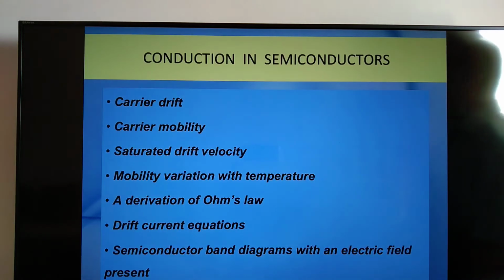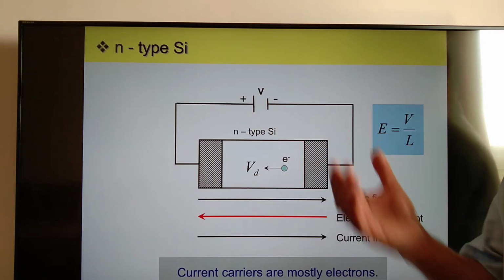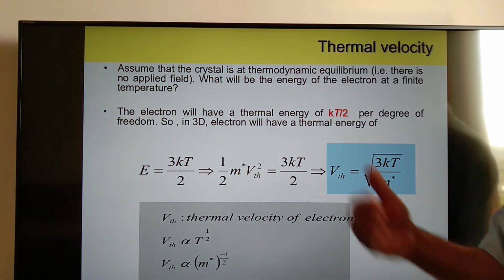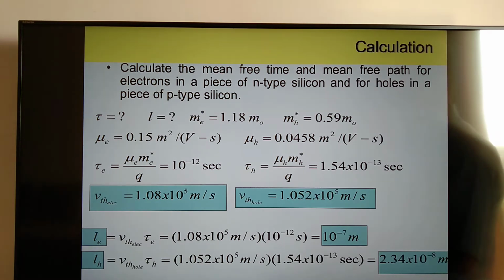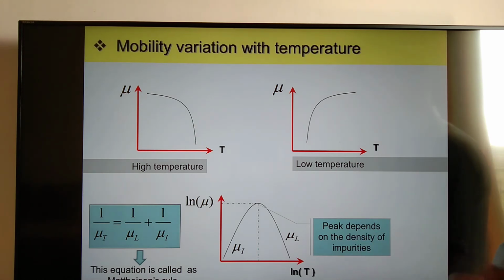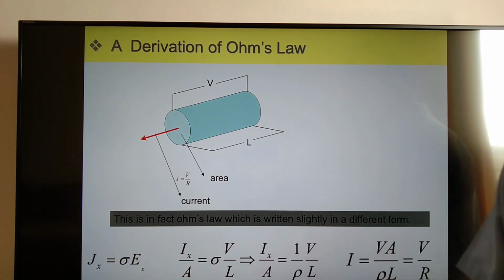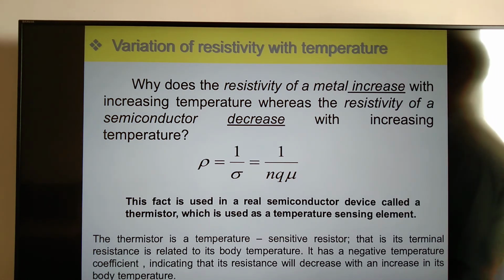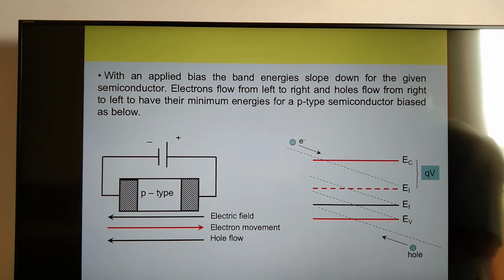Bimal Class Conduction in Semiconductors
This Lecture contributes to the discussion on electrical conduction in semiconductors.